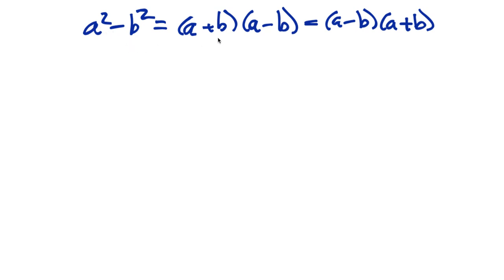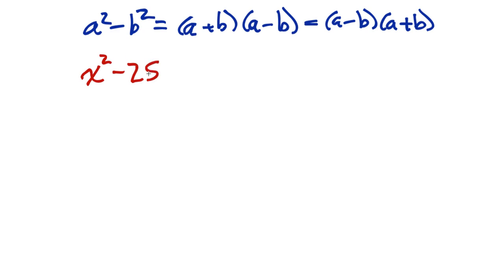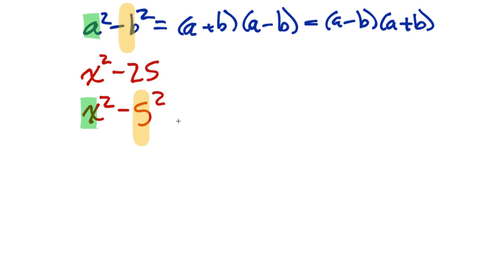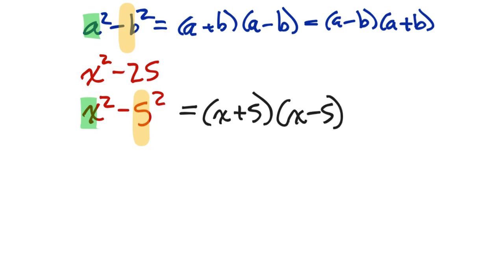Factoring A Difference Of Squares With A Basic Example, Highly Annotated